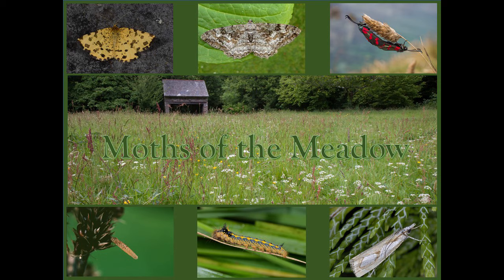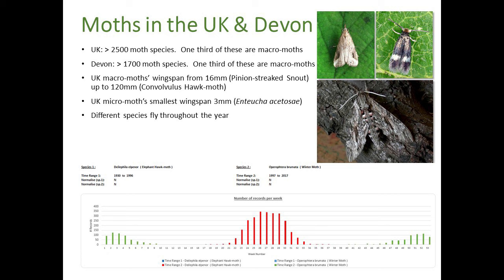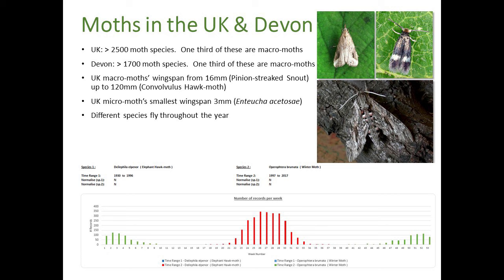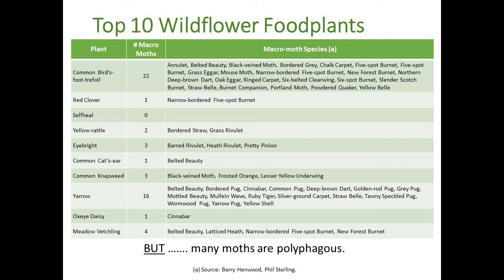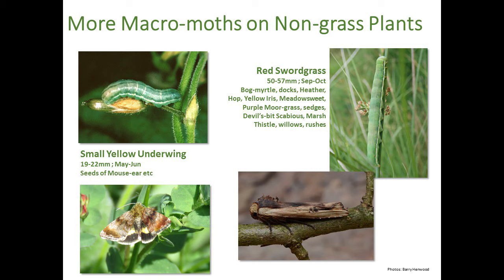Moths and their meadow food plants with Phil Dean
Local naturalist and moth expert Phil Dean highlights the value of common plants for moths, with guidance as to how you can manage your patch, on whatever scale, to create a breeding habitat for moths and butterflies. Meadow Makers’ Forum, Woodah Farm, June 2019.